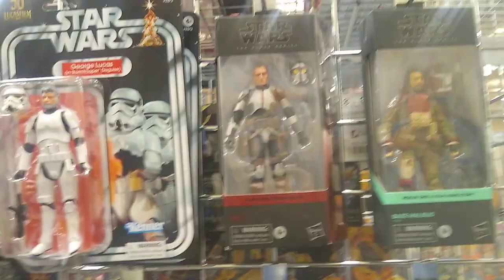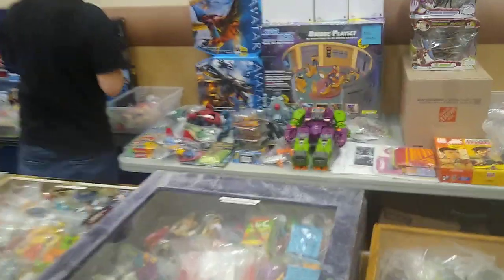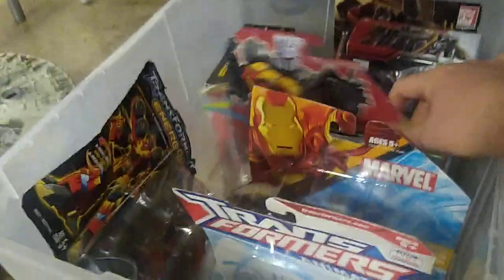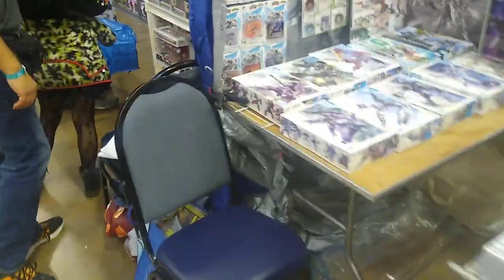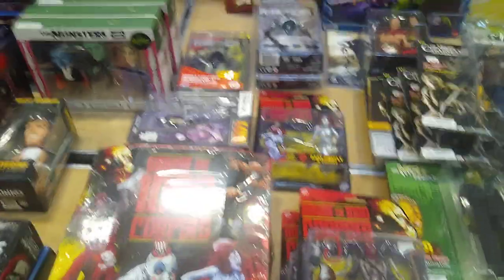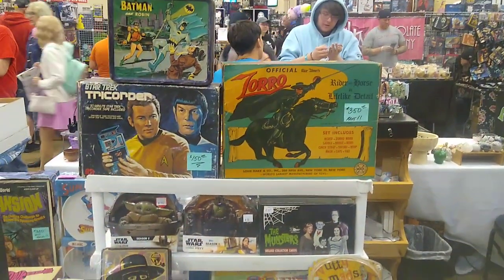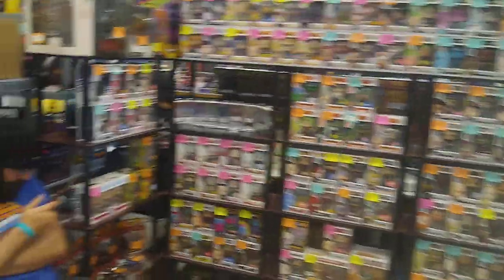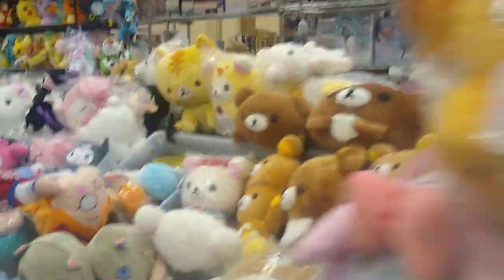EDDIE WALKS AROUND STEEL CITY CON-AND HUNTS FOR THE COOL RETRO TOYS THEY HAVE INSIDE 3/31/23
EDDIE HILL REVIEWS:  EDDIE WALKS AROUND STEEL CITY CON-AND HUNTS FOR THE COOL RETRO TOYS THEY HAVE INSIDE  3/31/23